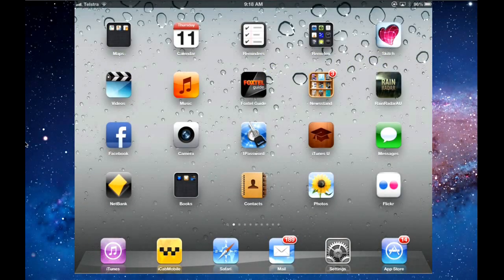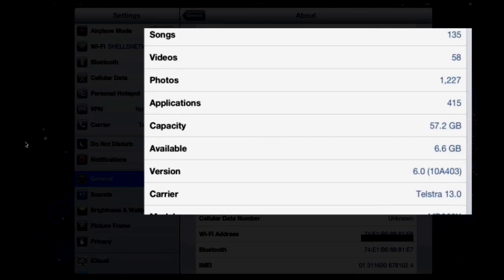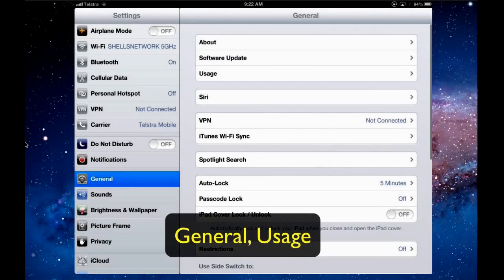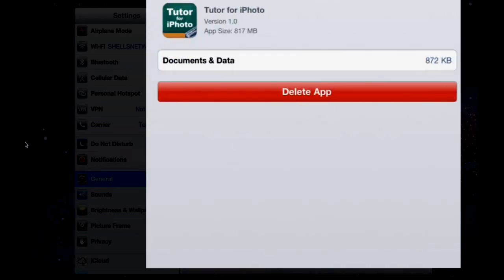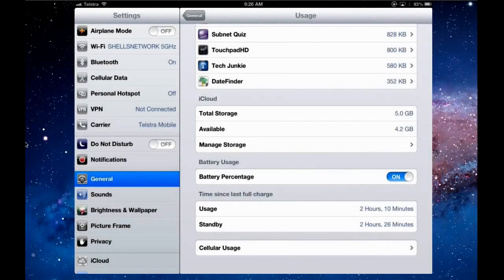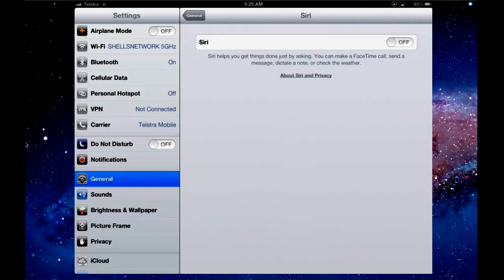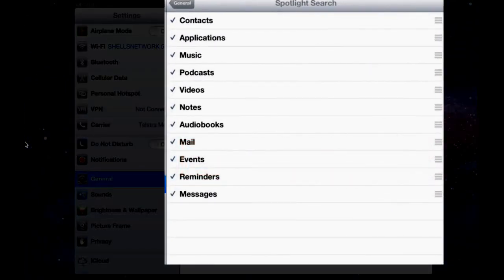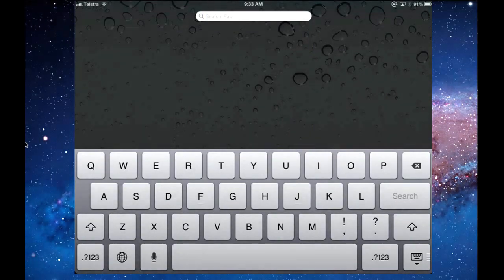Configure the settings on the iPad - Part 1 of 5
Part 1 of  5 videos on how to configure the settings on the iPad. It concentrates on the new iPad but many of the settings are still applicable to older iPads. The video covers: The General Settings of - About, Software Update, Usage, Siri, VPN, iTunes Wi-Fi sync and Spotlight Search.